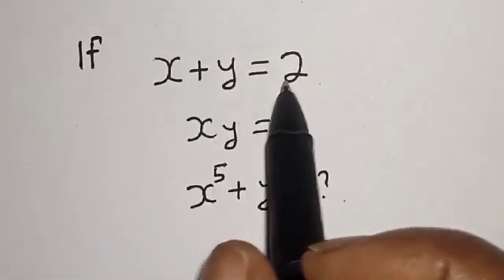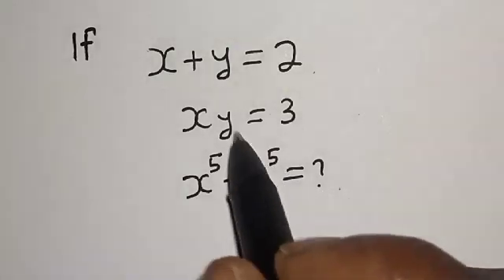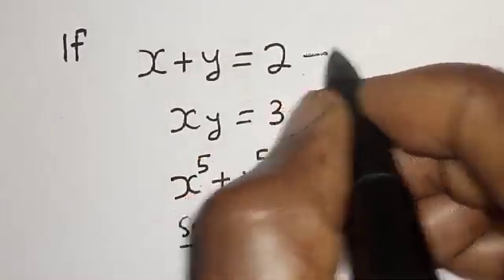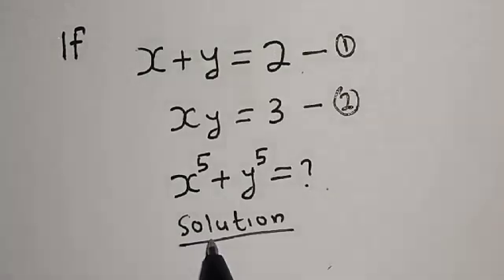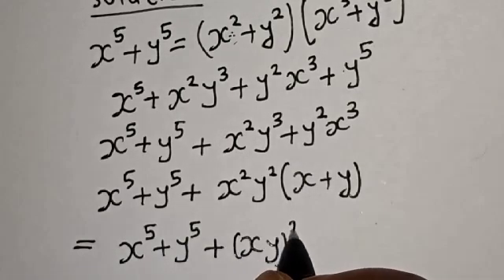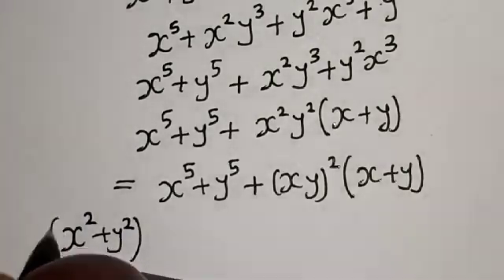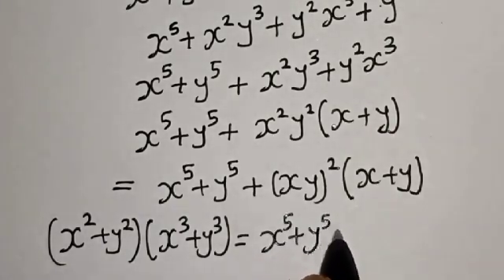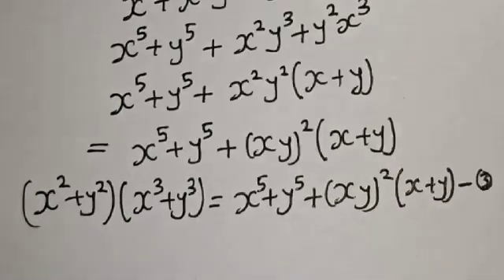Math Olympiad Algebra Equation | Best Trick!!!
In This video, you will learn how to quickly solve the given nice Math Olympiad Question quickly with the  best trick.